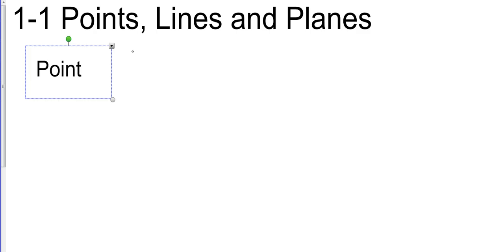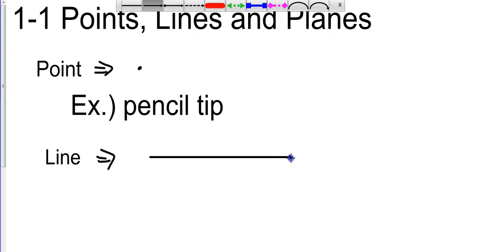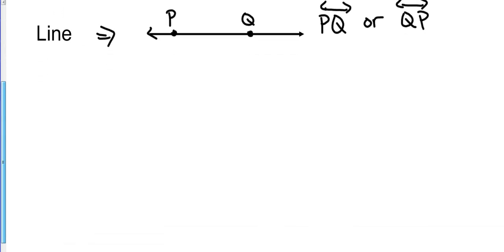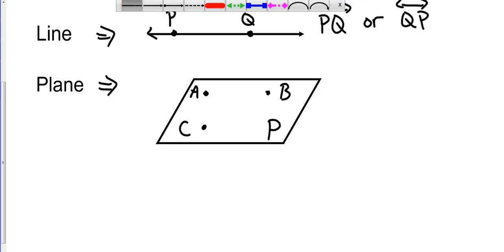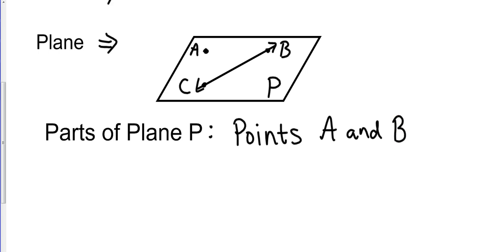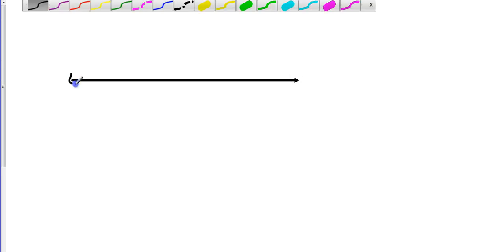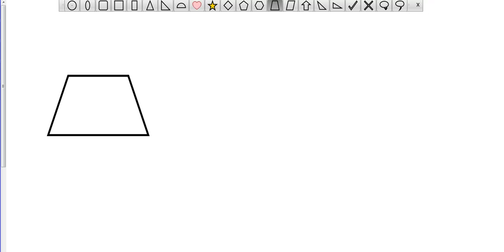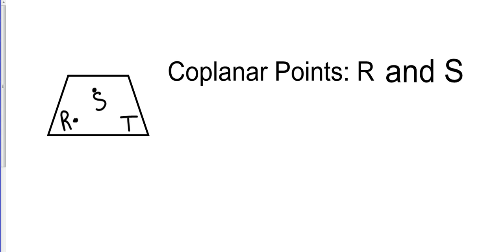Geometry 1 1 Points, Lines and Planes